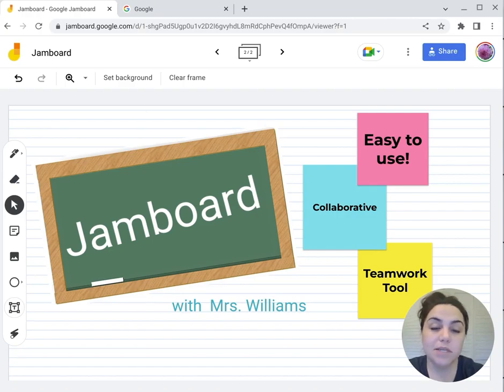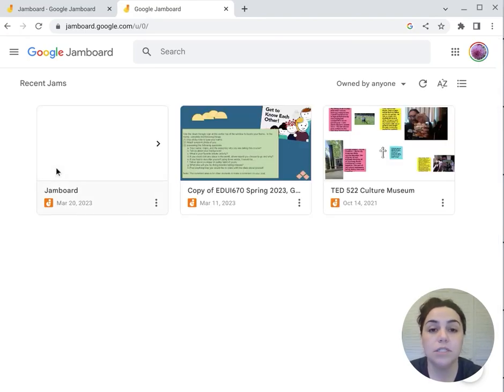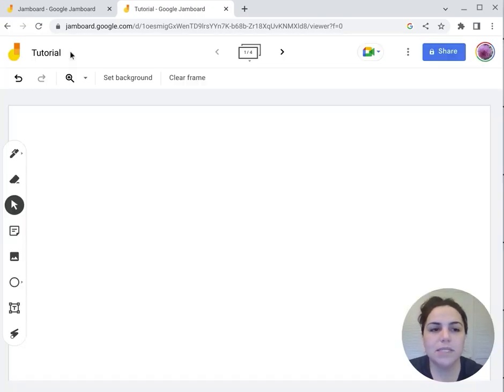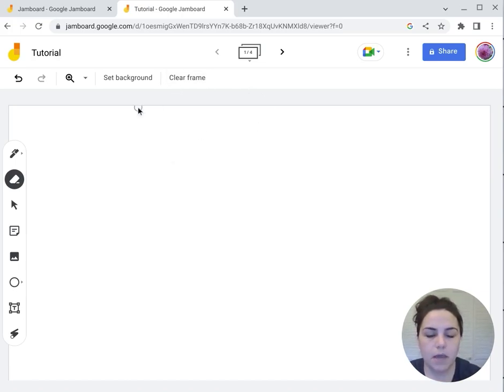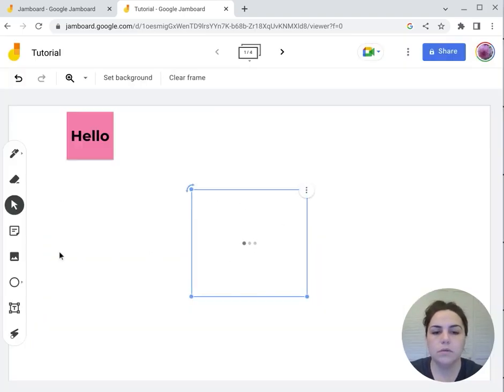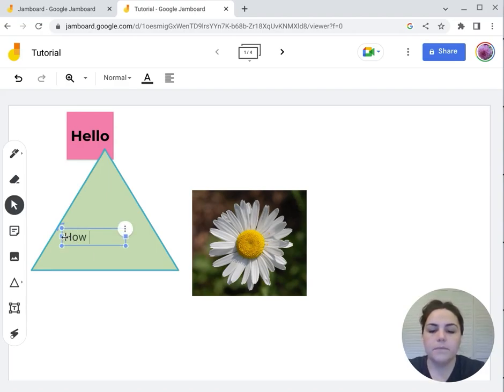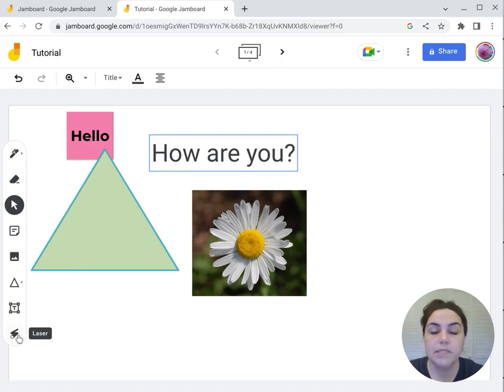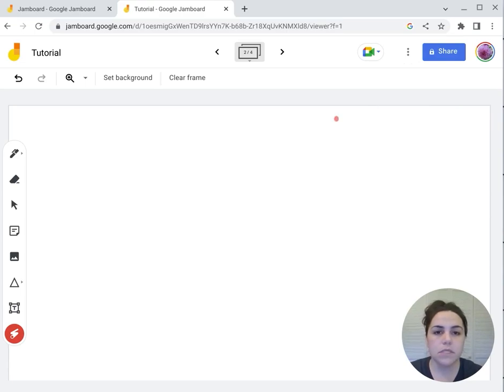Quick Jamboard Tutorial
This is a quick tutorial and review of the tools in Jamboard. I use this program to get more of my students to participate in class discussions and brainstorms. This is a fast guide to the basics and how they can be used by you and your students!